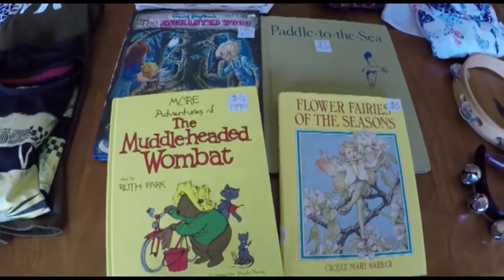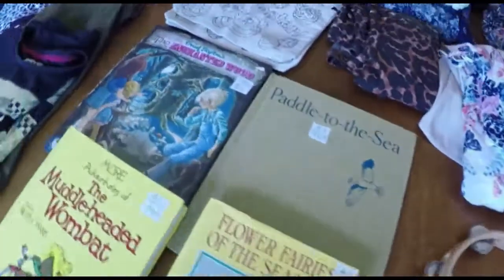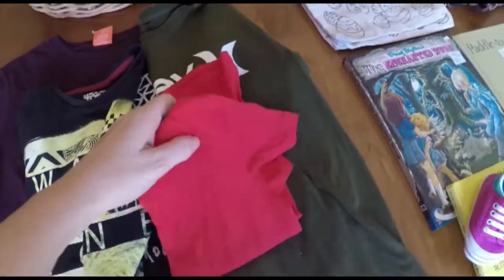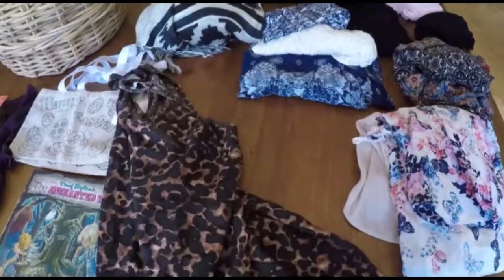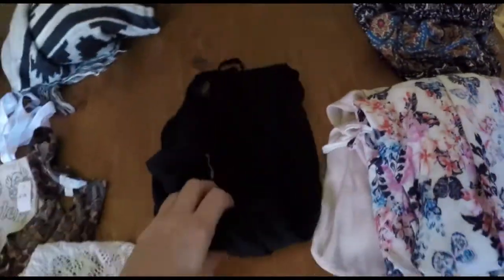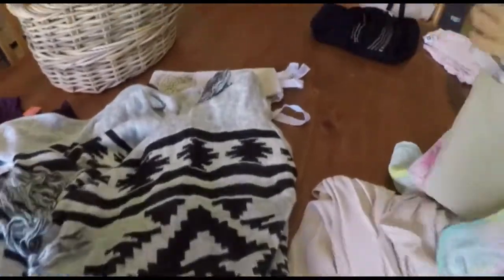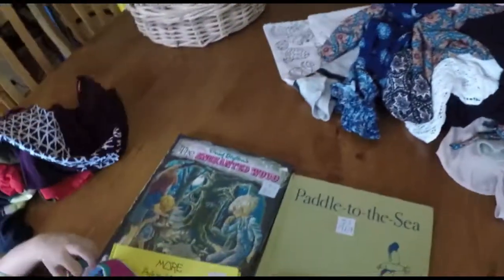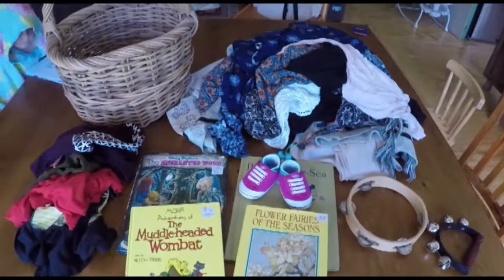Opp shop Thirft Haul for my Homeschooling Large family in Australia.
Hi everyone,
This is a vid of my last big Opp Shopping day.
  I love to buy pre-loved as much as possible for my family.
 I get most of my clothes in the opp shop and rarely buy new.

 You can totally get amazing fashion second hand if you look!!

  I also find as much as I can for our homeschool including books, puzzles and games.
This saves us so much money each year and is also better for our planet!  Win Win!!

x Sam